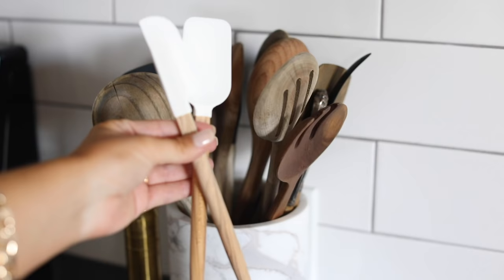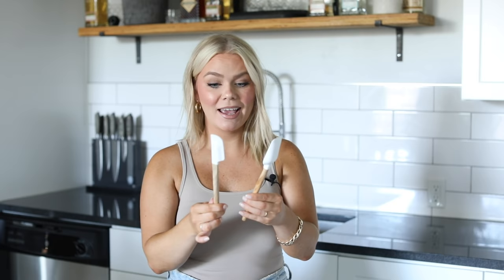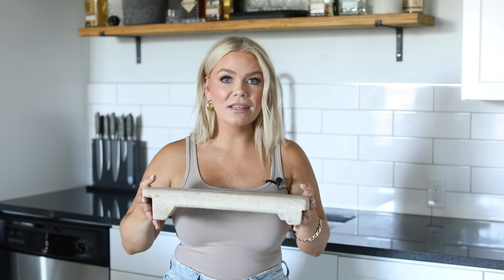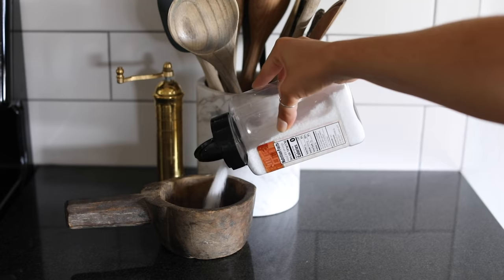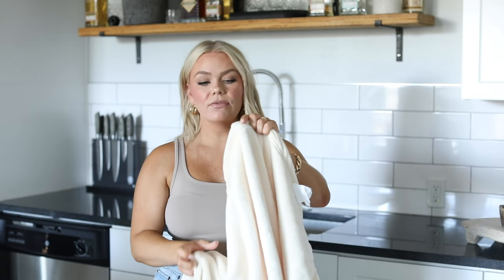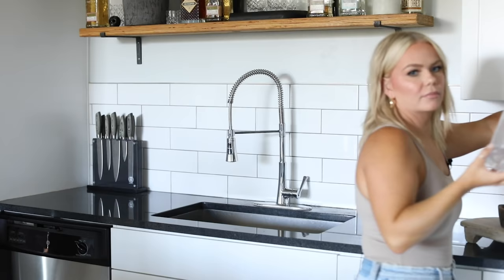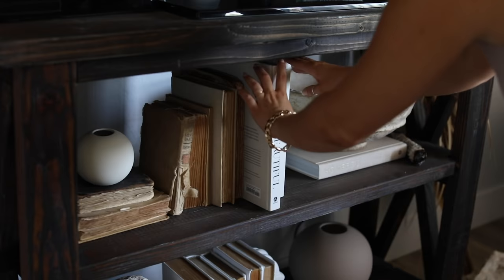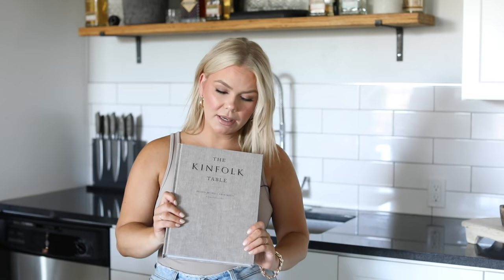COLLECTIVE HOME DECOR HAUL | ANTIQUE, AMAZON, WILLIAMS-SONOMA, CRATE&BARREL | HOME DECOR HAUL 2020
Today's video is a home decor haul from Williams-Sonoma, Crate&Barrel, Amazon, HomeGoods and Antique Home Decor collected from the past few months. I try to spend time finding timeless home decor that I will have in my home forever.

ITEMS MENTIONED:

Gold Watering Can:

Mini Spatulas:

Large Spatulas:

Drinking Glasses:

Margarita Glasses:

Fleece Throw Blanket:

Live Beautiful Coffee Table Book:

KINFOLK Cookbook:

WHAT I'M WEARING: